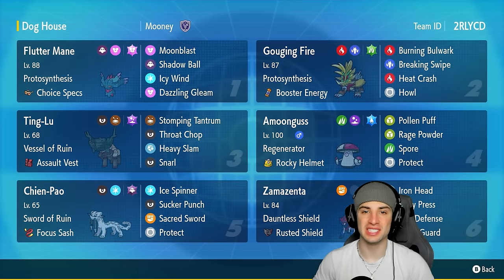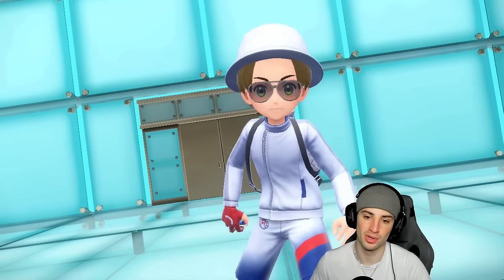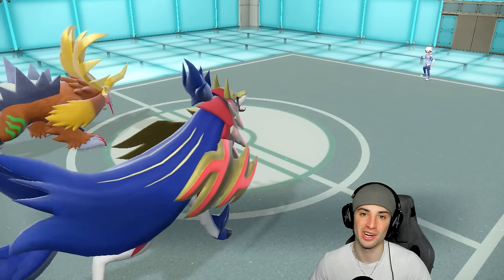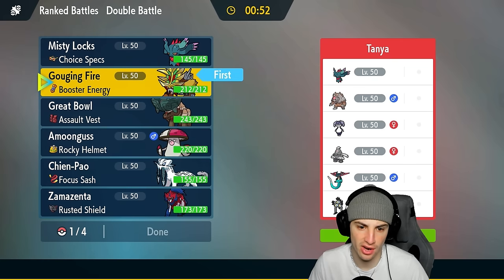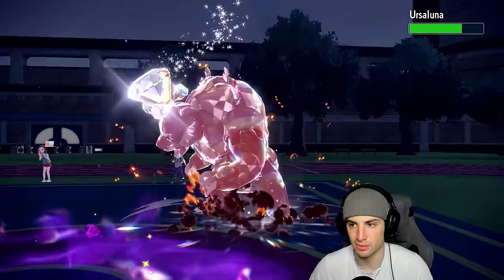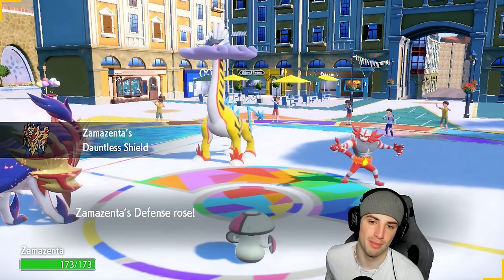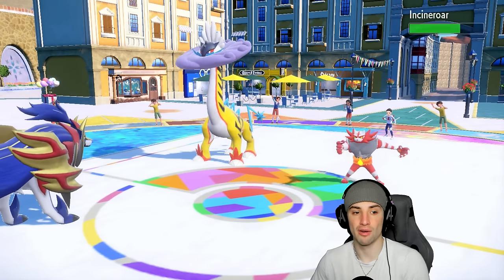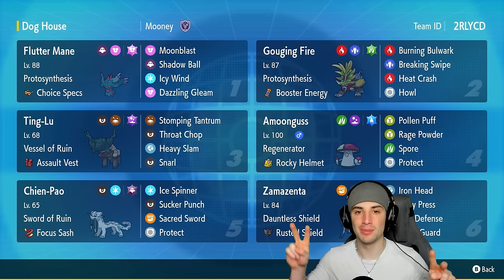ZAMAZENTA IS A TOP TIER RESTRICTED POKEMON in Ranked Regulation G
▶ GAME INFO
Name: Pokémon Scarlet and Violet
Developer: Game Freak
Publisher: The Pokémon Company, Nintendo
Platforms: Nintendo Switch
Release Date: November 18, 2022

Team Breakdown - 0:00
Game 1 - 1:56
Game 2 - 10:56
Game 3 - 17:29